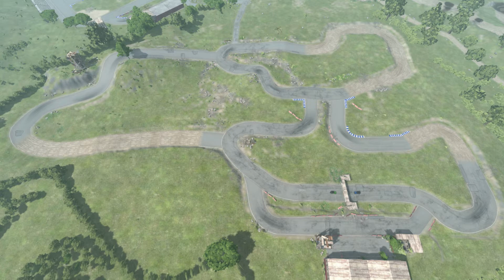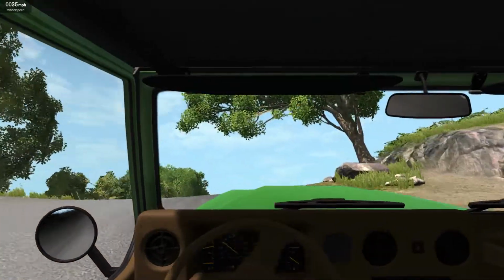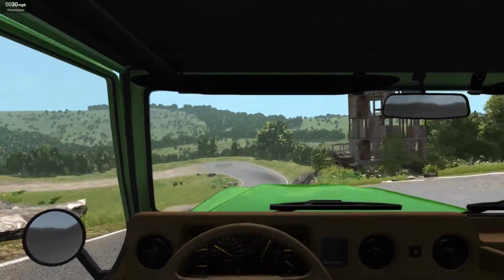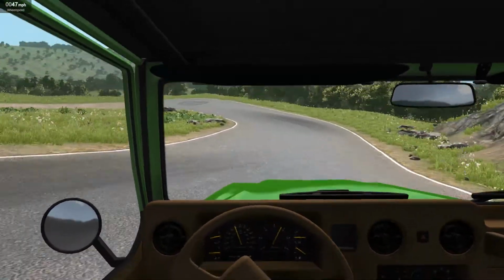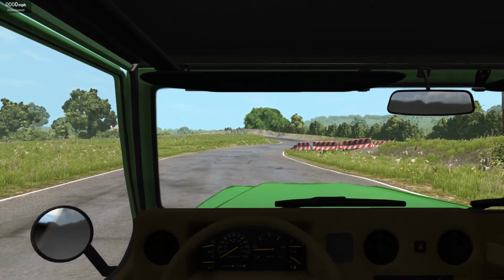BeamNG.drive - Tough Car Challenge - Shake-Up Ep. 2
The 2nd part of the TCC shake-up, what will the future track look like?

There are 4 options

1) Original
2) Loop 1 Reversed
3) Loop 2 Reversed
4) Full Track Reversed

Vote!